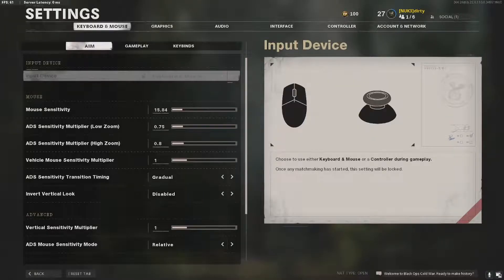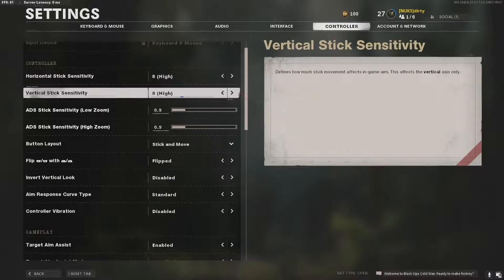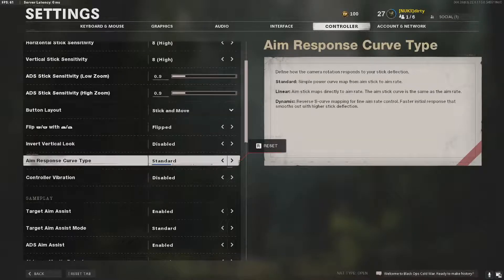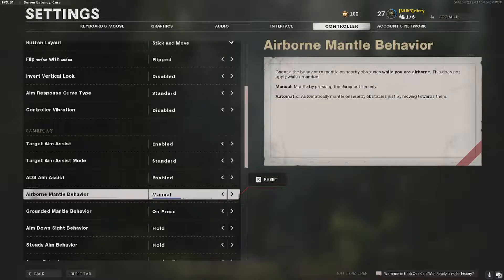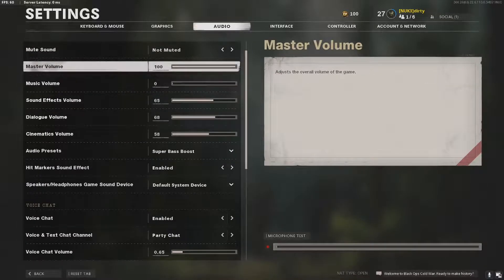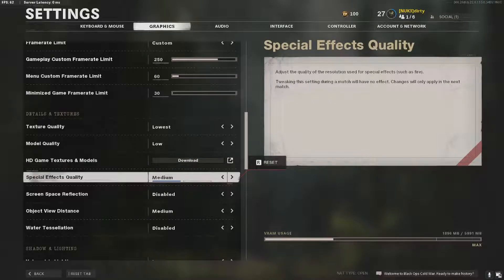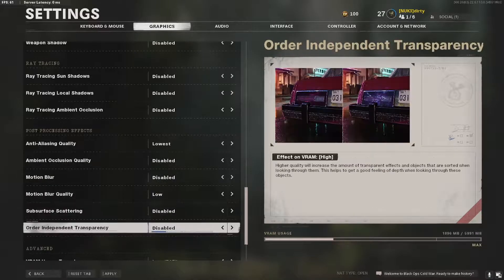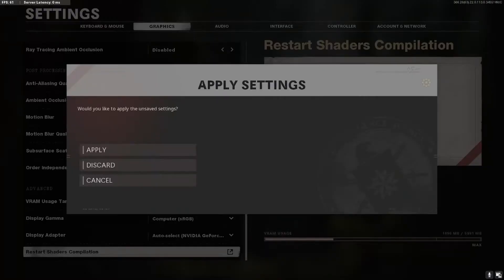THESE CONTROLLER SETTINGS WILL GIVE YOU AIMBOT BLACK OPS COLD WAR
USE THESE SETTINGS AND YOULL GET A MOD MENU!